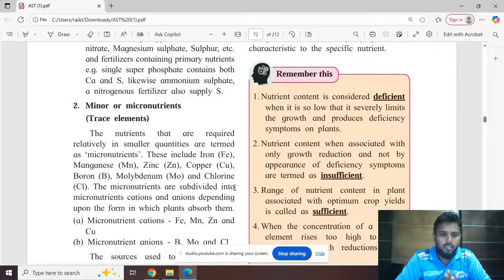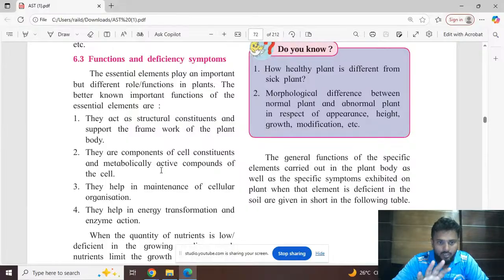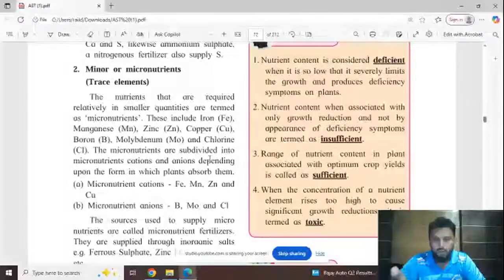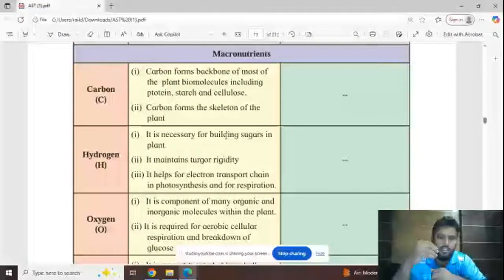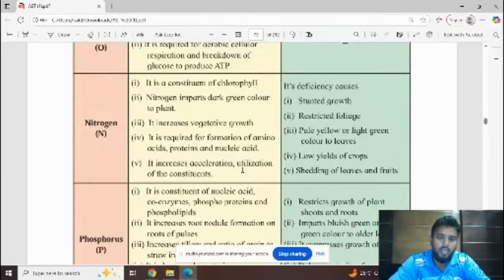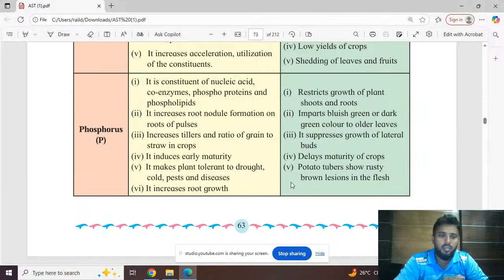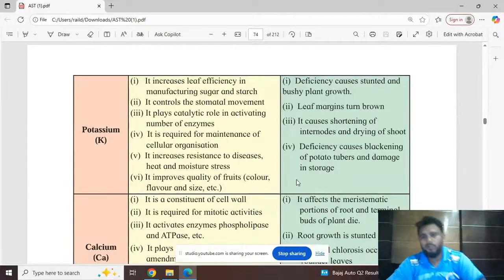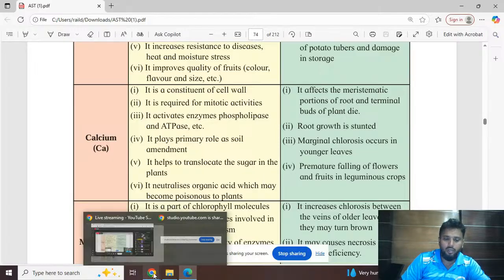PLANT NUTRITION / AST